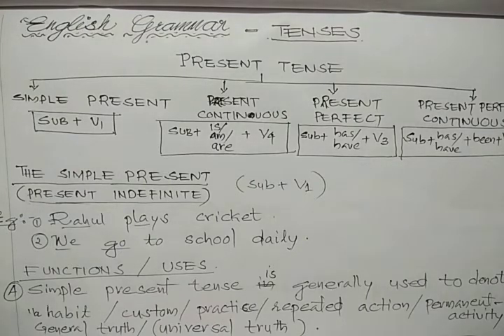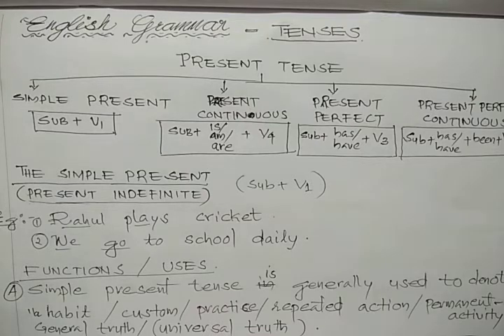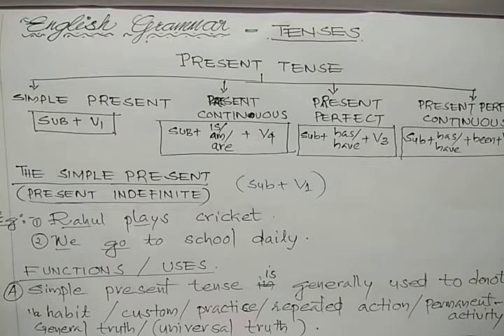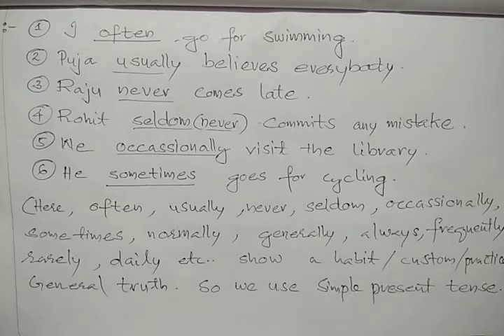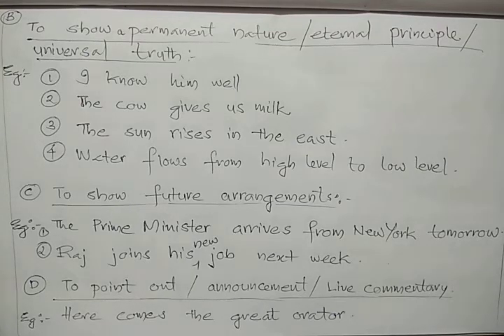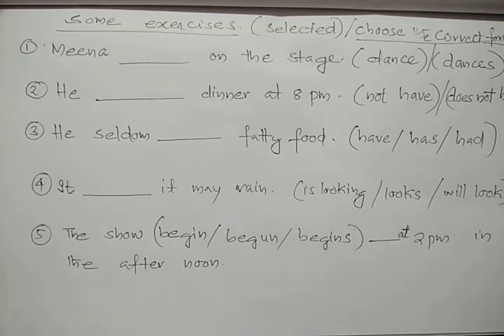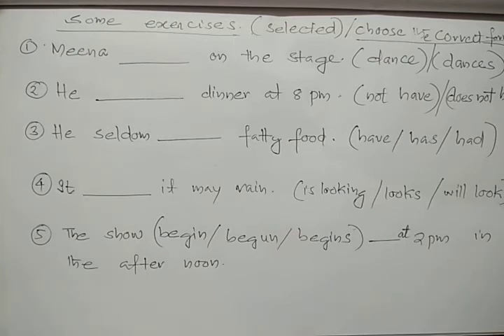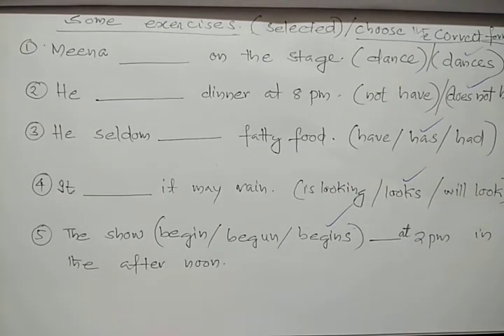English Grammar, the TENSES, the Simple Present, the home of English, English study.